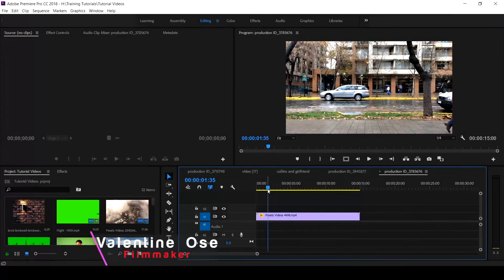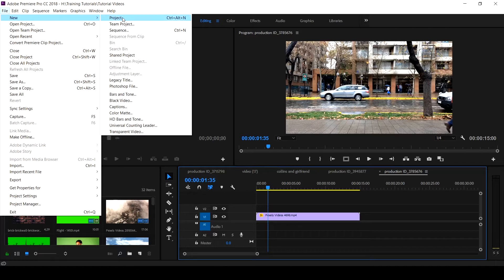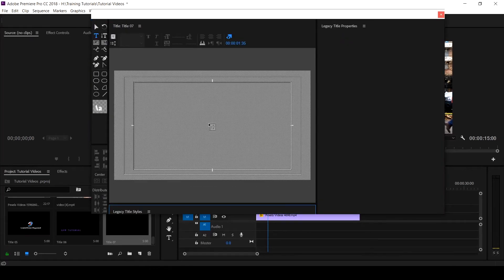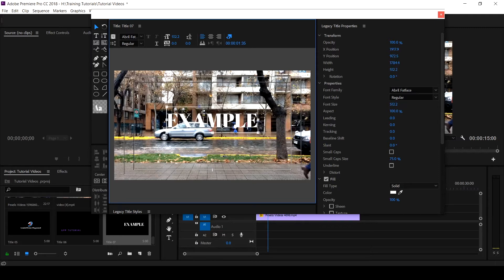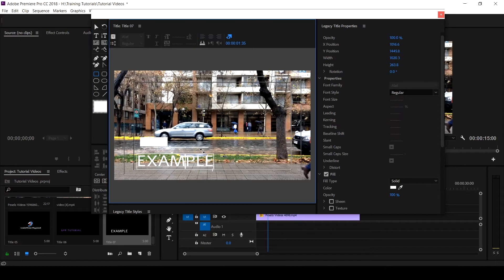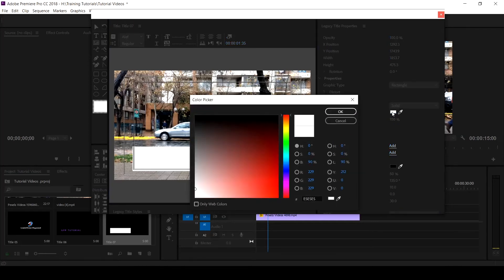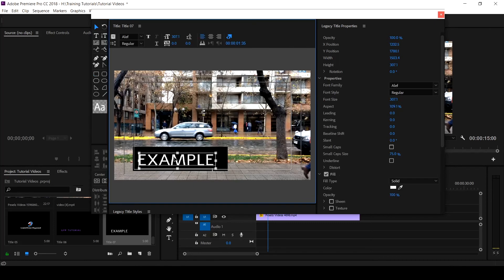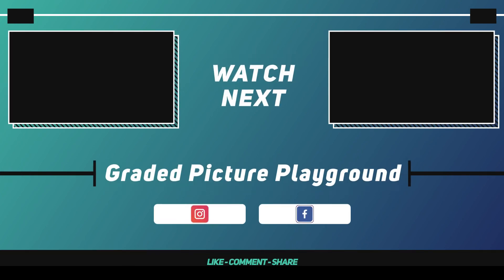ADOBE PREMIERE PRO TUTORIAL- ADD TEXT BACKGROUND LEGACY TITLE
"Graded Picture Playground" This is a step by step tutorial on "how to ADD BACKGROUND to TEXT
in your video or movie with LEGACY TITLE inside Adobe Premiere Pro CC". At the end of this tutorial, you will be able to use the Legacy title to ADD BACKGROUND to TEXT in your project.

Watch other Video tutorial of Premiere Pro video Editing